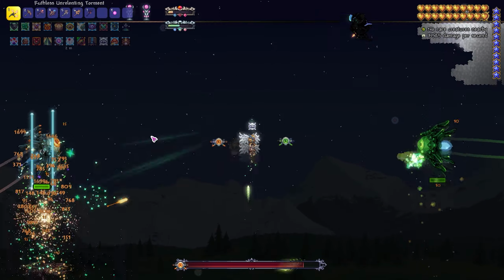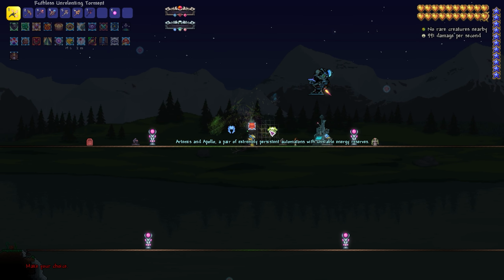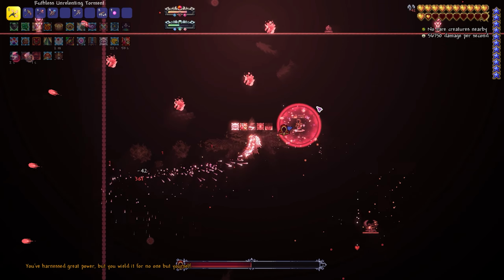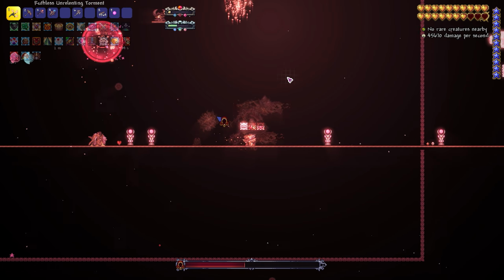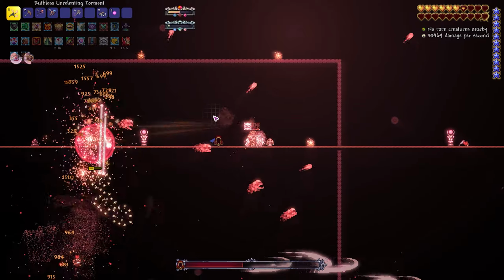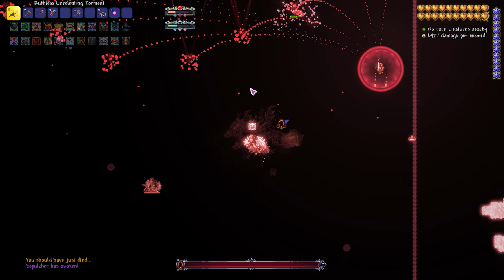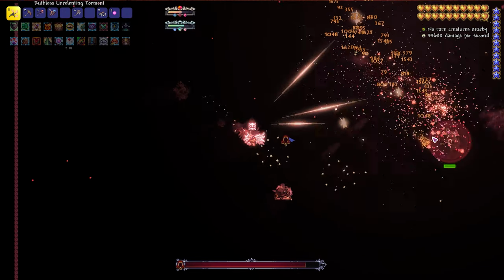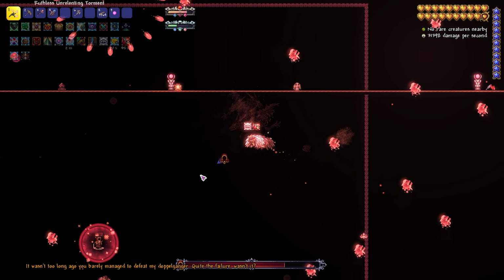Supreme Calamitas | Terraria: Calamity Summoner #51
Zen attempts to fight Supreme Calamitas in this episode of Calamity Summoner for modded Terraria 1.4!